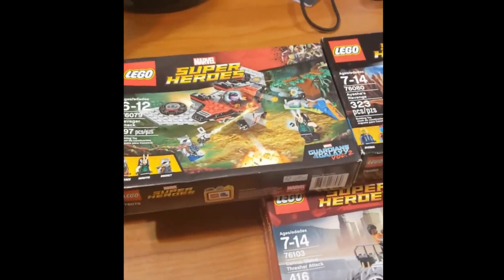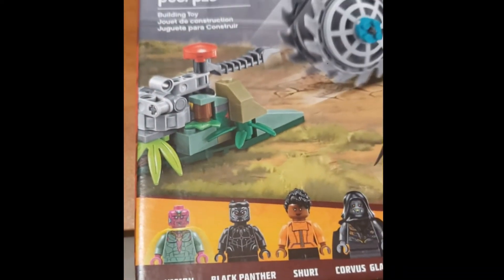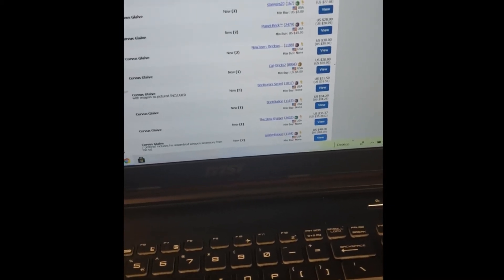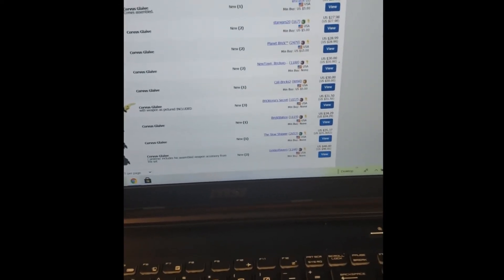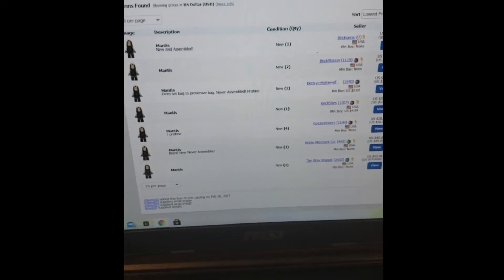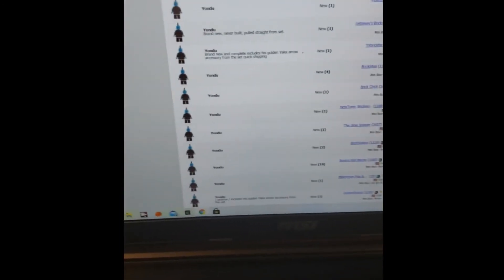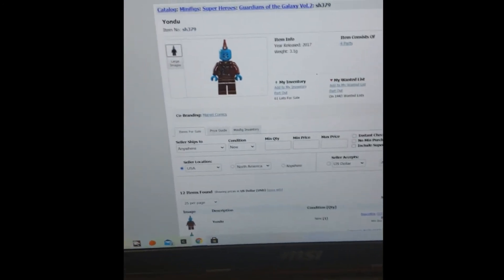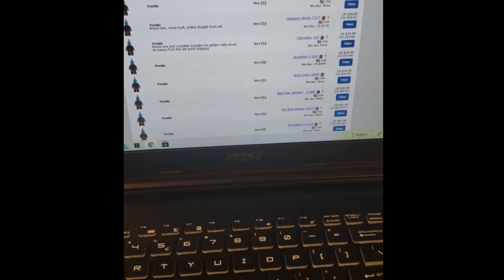Buying retired LEGO sets on Offerup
After browsing on Offerup for quite a bit I realized that one seller in particular had multiple retired sets. Conveniently I made an offer that they agreed to. The LEGO sets were retired marvel sets and I might have found a supplier for future hauls. Have you guys used Offerup and how was your experience?